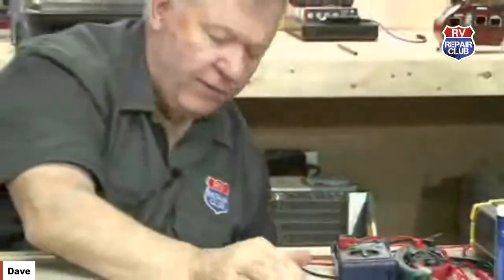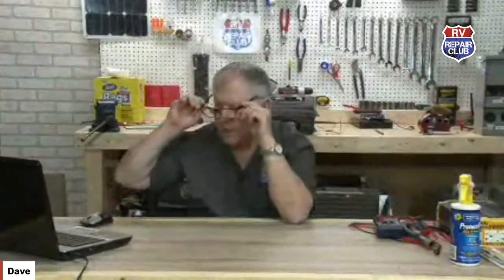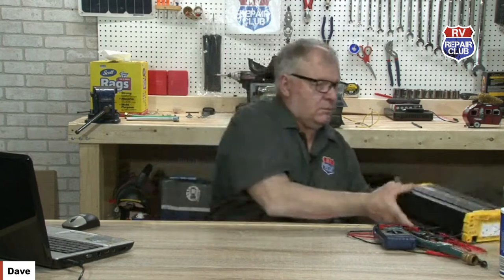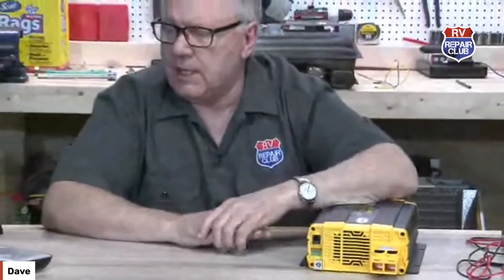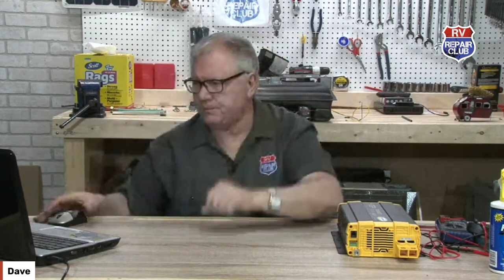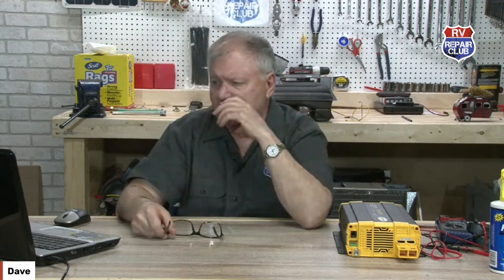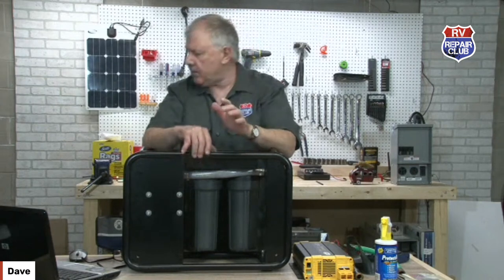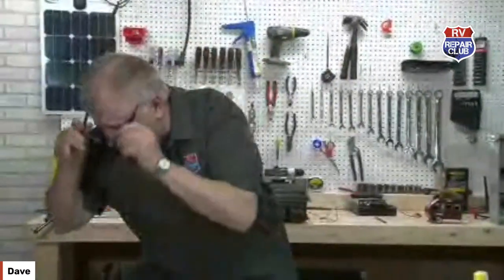RVRC LIVE! March 2022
Put your questions in the comment section for Dave to answer while we are LIVE for an hour! Join us on Monday, March 21st at 4:00pm CT.